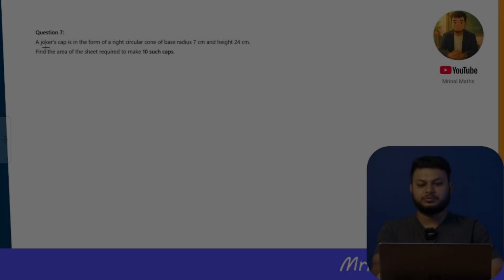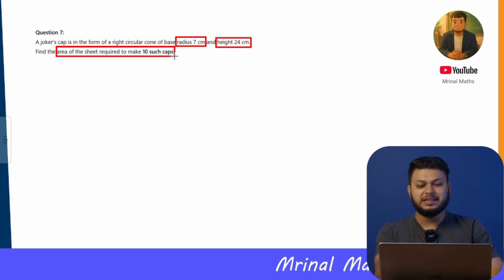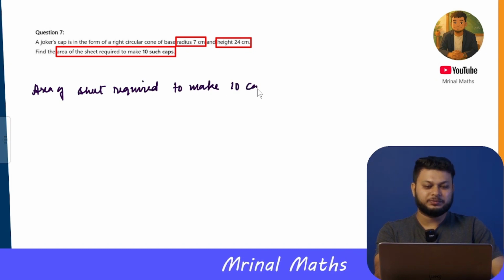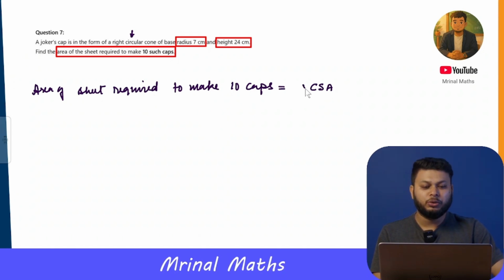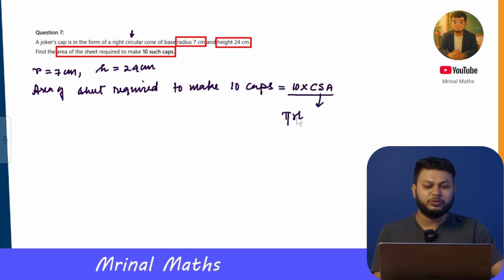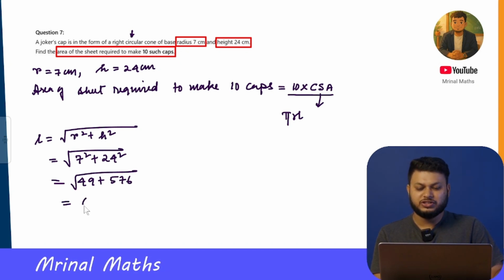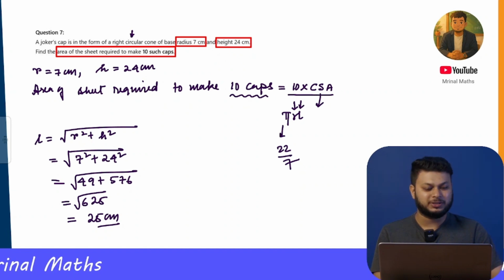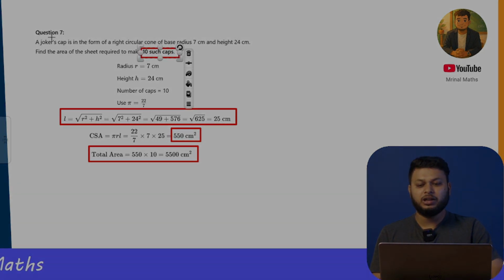NCERT | Class 9 | Exercise 11.1 | Question 7